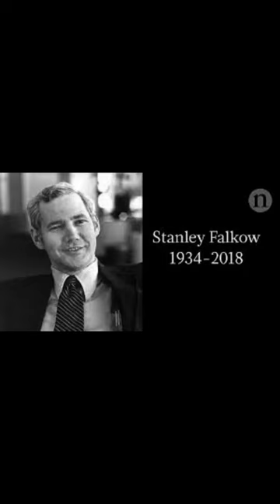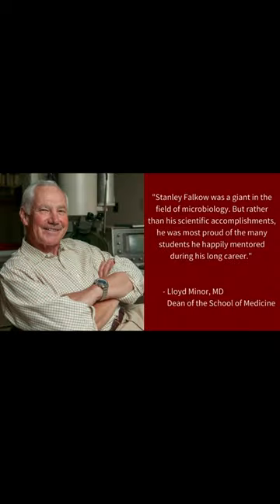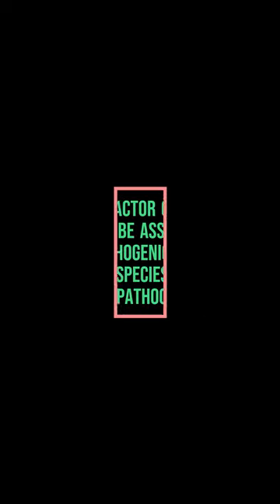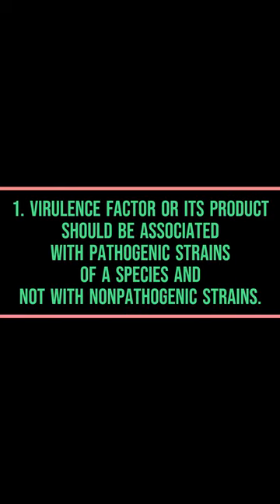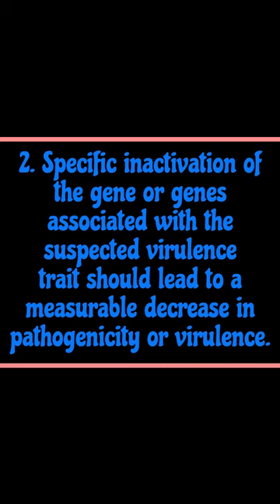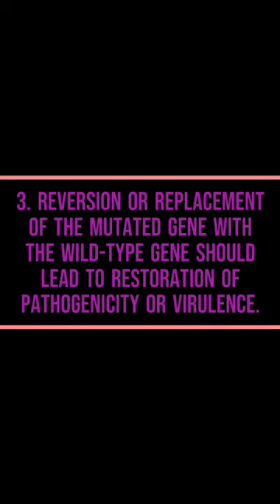Molecular Koch Postulates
Molecular Koch's were formulated by the microbiologist Stanley Falkow in 1988 and are based on Koch's postulates.